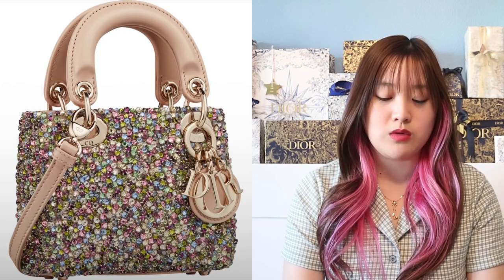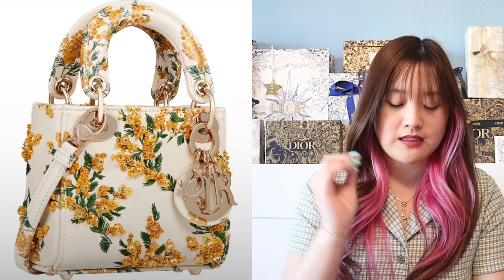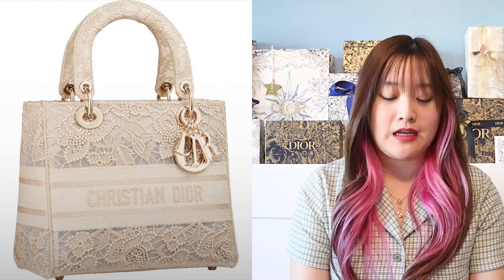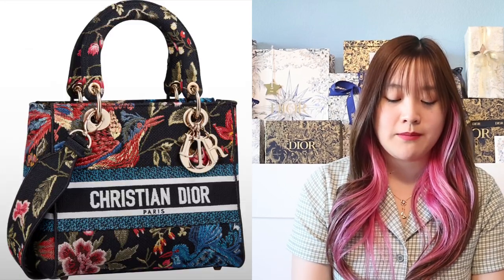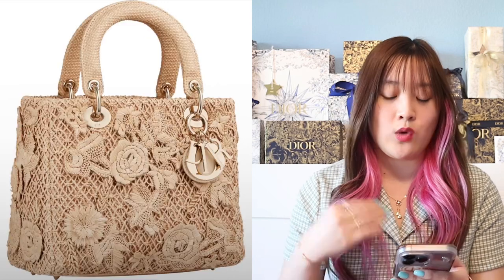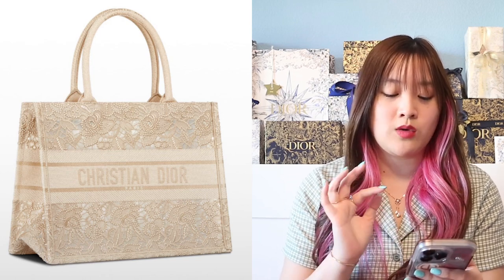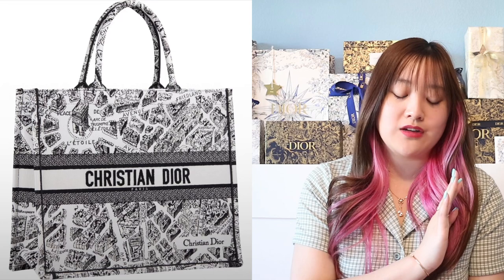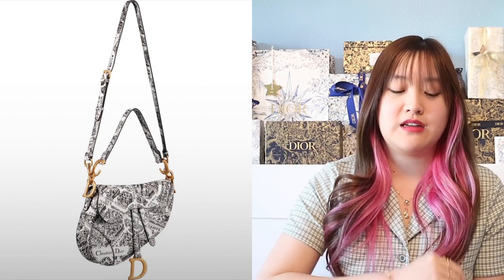Reacting To Dior Spring-Summer 2023 Handbags- New Styles, Lady Dior, Book Tote, Bucket Bag & More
Hi guys, today's video I am reacting to Dior's new collection Dior Spring-Summer 2023!